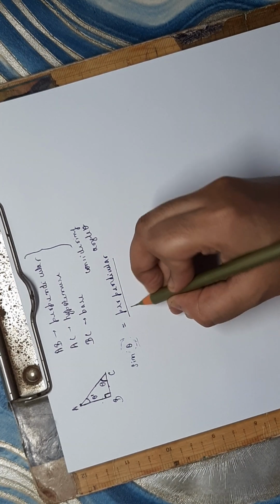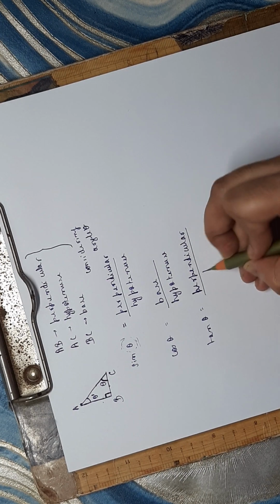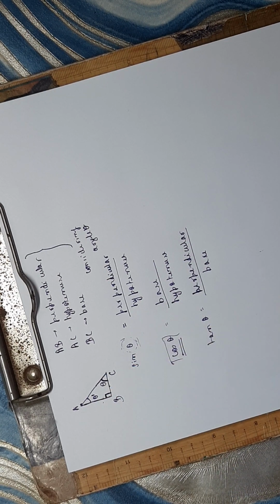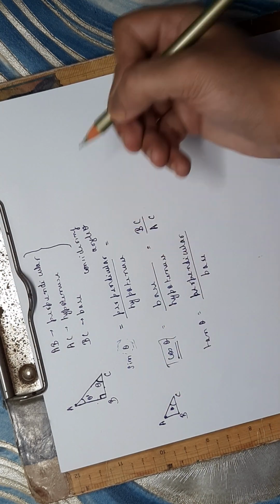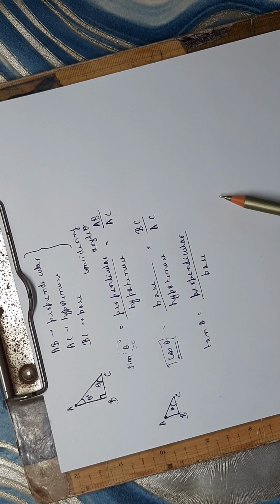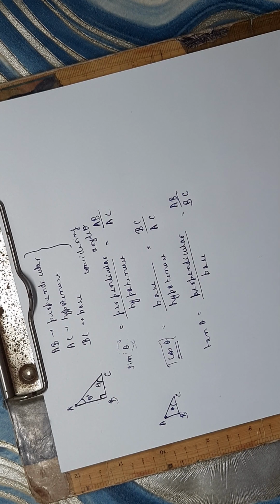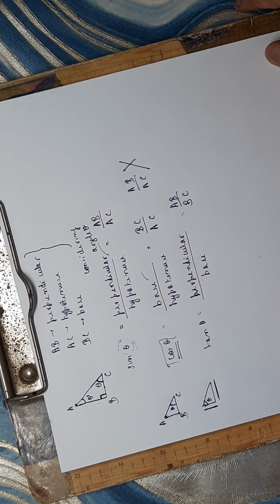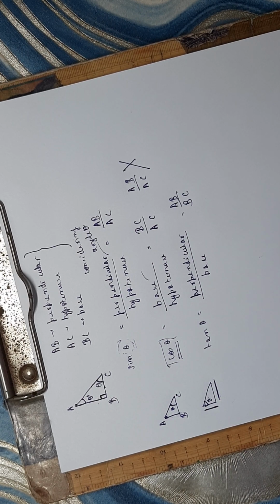Practice Problems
Hi students!
Much to learn!